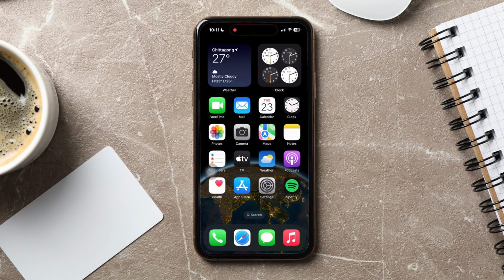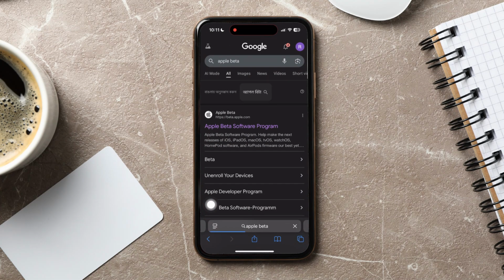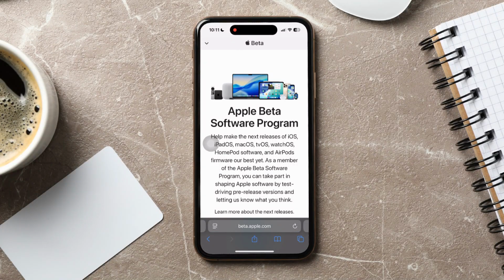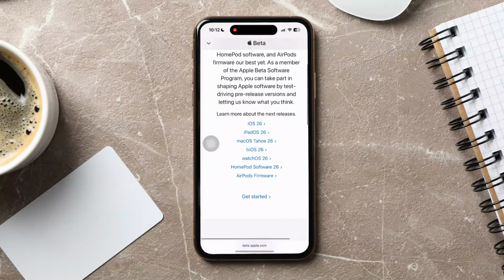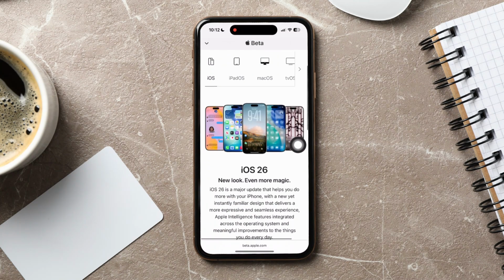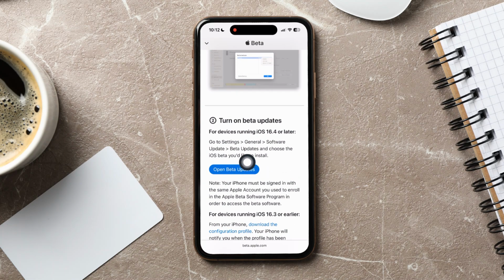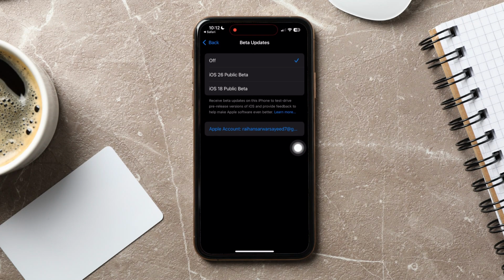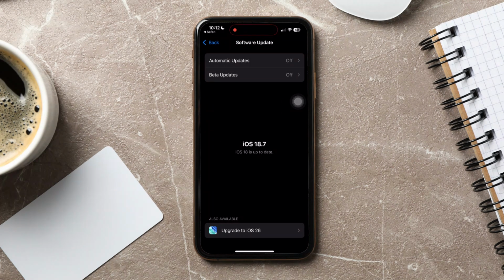How To Get Beta Ios On iPhone 2026 (Step-By-Step Tutorial)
Today we'll walk through how to get beta iOS on your iPhone so you can try out the newest features before they're officially released. You'll learn the complete process of signing up for Apple's Beta Software Program, downloading the beta profile, and safely installing the beta version on your device. We'll go step by step through creating your Apple ID account for the program, finding the right iOS beta version for your iPhone model, and what to expect during the installation process. I'll also cover important things to know before installing beta software, like backing up your data and understanding that beta versions can have bugs since they're still in testing. This guide works for any compatible iPhone and will have you running the latest iOS beta in just a few minutes.